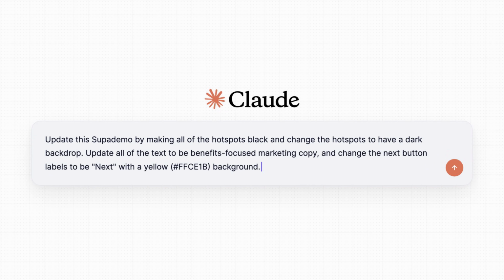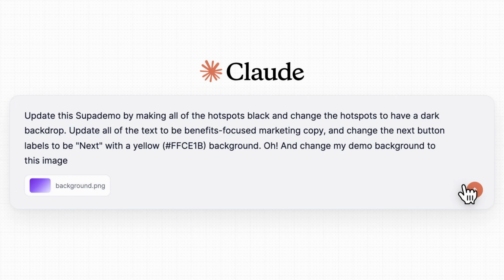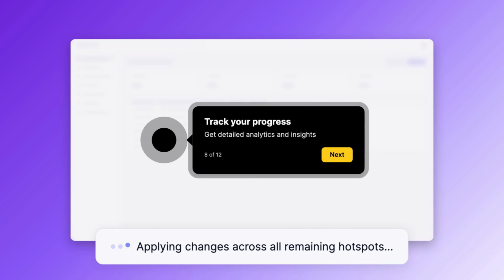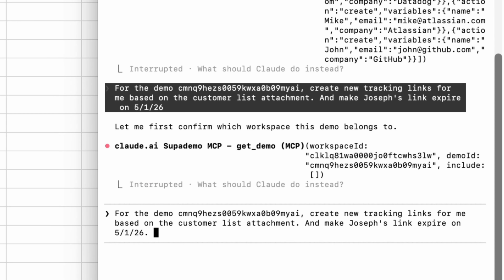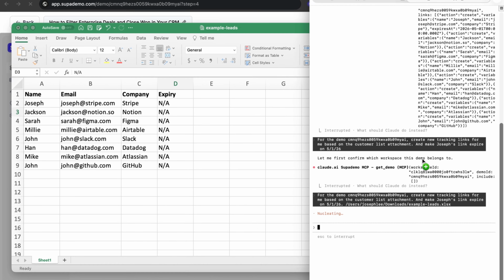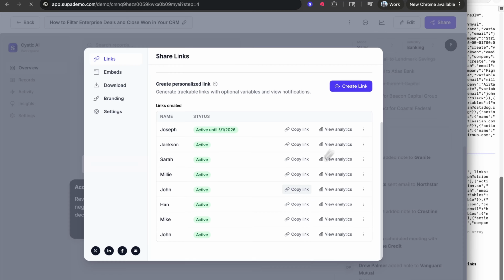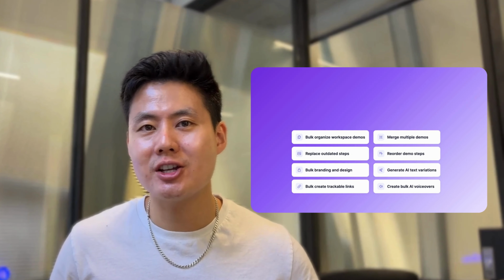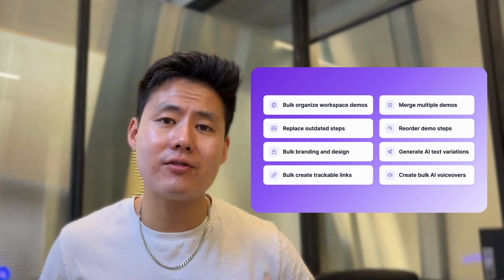Intro to Supademo MCP: Agentic Demo Automation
In this video, I walk through what Supademo MCP actually is, why we’re building it, and how it helps teams move beyond manual demo work.

The short version: Supademo MCP lets you use tools like Claude, ChatGPT, Gemini, and other AI clients to edit, personalize, refresh, and analyze demos at scale.

Instead of updating demos one by one, teams can automate the work around creating first drafts, tailoring demos for specific accounts, re-recording tutorials as the product changes, and understanding which demos are actually performing.

What excites me most is that this is not just about exposing a list of actions to AI. It is about helping people complete real jobs:
- personalizing a demo for a prospect,
- refreshing outdated walkthroughs,
- building training content faster,
- creating better follow-up assets after calls,
- and turning manual demo work into scalable workflows.

We are also building this with the right trust model in mind.

If you work in sales, customer success, enablement, support, or product marketing, this is the direction we think demo automation is heading.